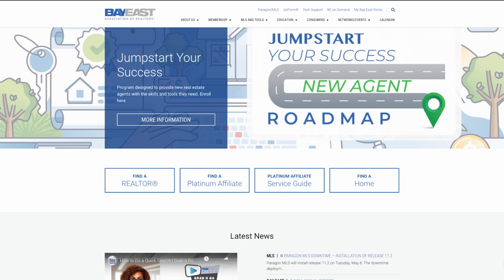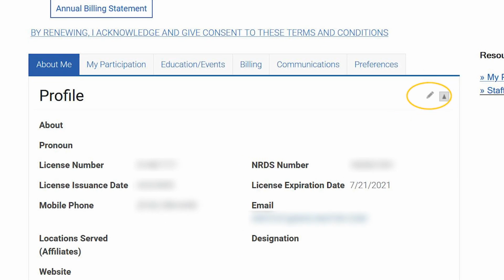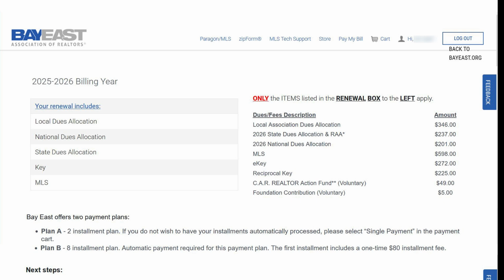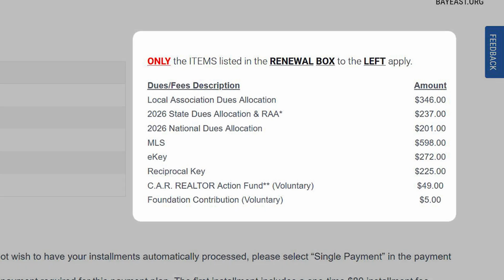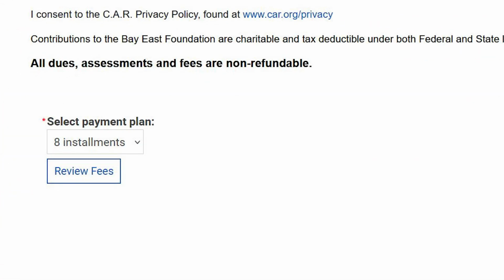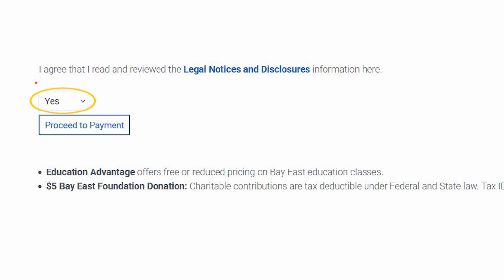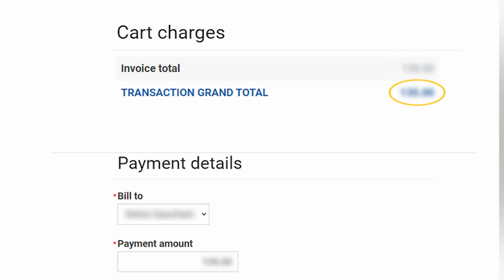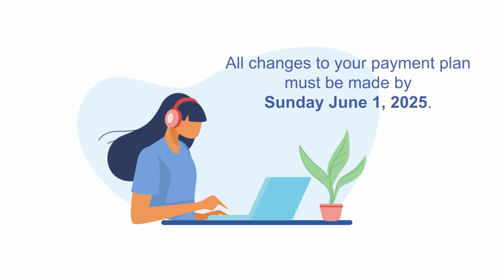How to Pay Your 2025 2026 Dues Payment Online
Need help paying your annual membership dues? 💳 This quick video walks you through how to access your Bay East Member Portal, review your billing statement, select a payment plan, and securely complete your payment online. Be sure to make any changes to your plan by June 1, 2025. Questions?